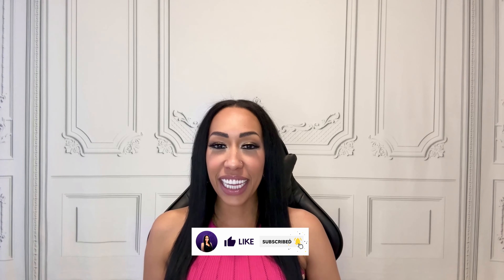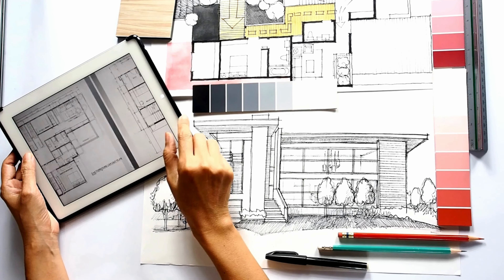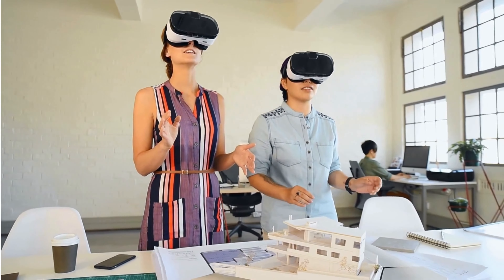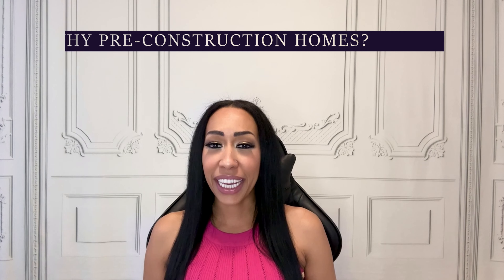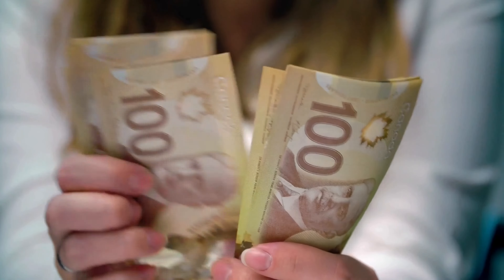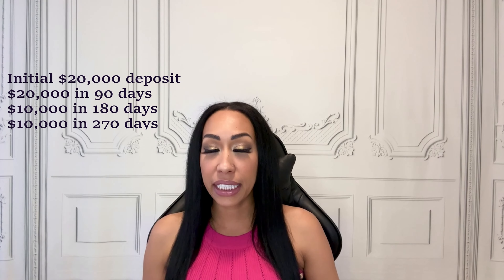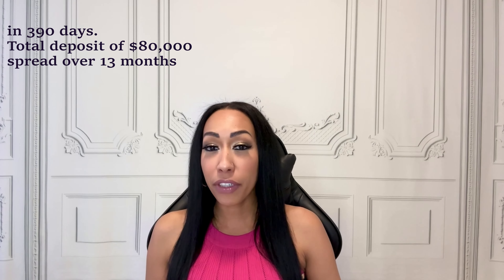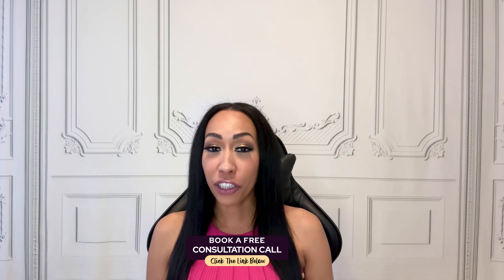What are Pre-Construction Homes? Everything you should know!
What are Pre-Construction Homes? Join me as I explore the essence of these properties, the compelling reasons to invest in them, and crucial warnings to note in today's real estate market. Gain invaluable insights from EXP Realty's Natasha Hamilton, and empower your investment journey in Simcoe County with this must-watch guide.